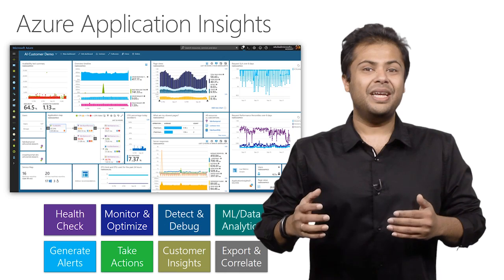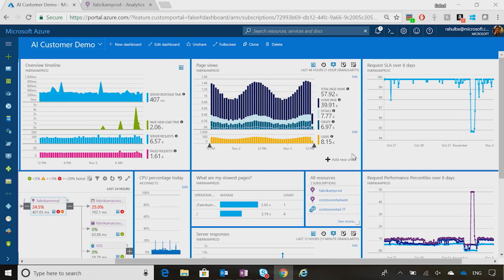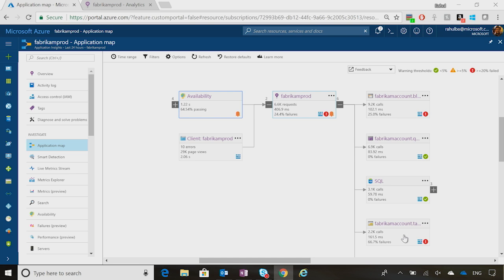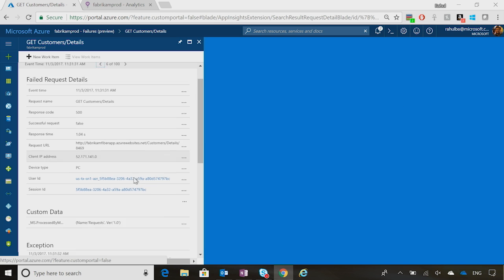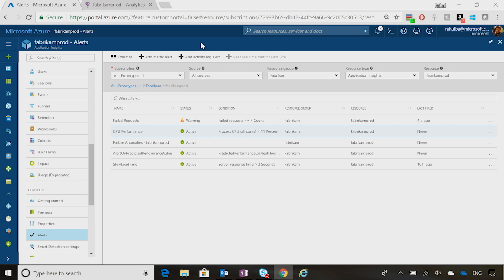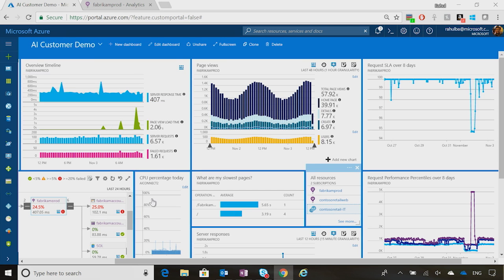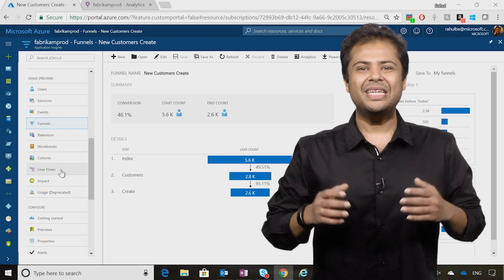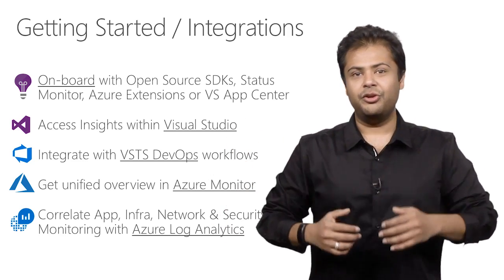Gain visibility into your apps with Azure Application Insights | T246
Azure Application Insights is an intelligent application performance monitoring and diagnostics service. It gives you instant analytics, beyond your application logs and telemetry. Application Insights integrates seamlessly with existing DevOps workflows across Azure, Visual Studio, and Visual Studio Team Services. Learn about its core capabilities and integrations.